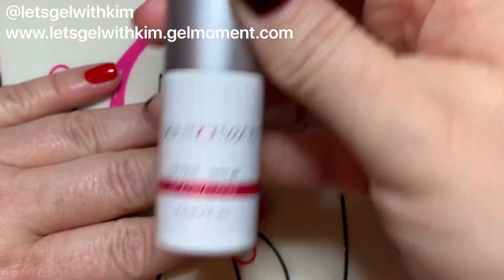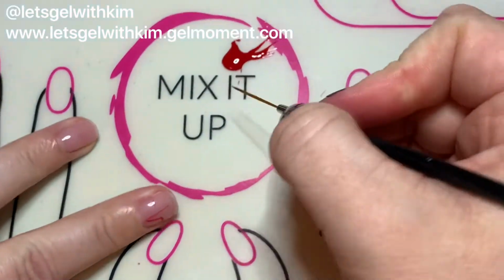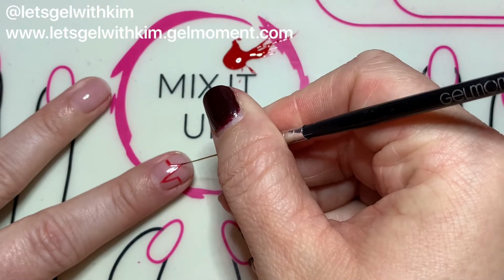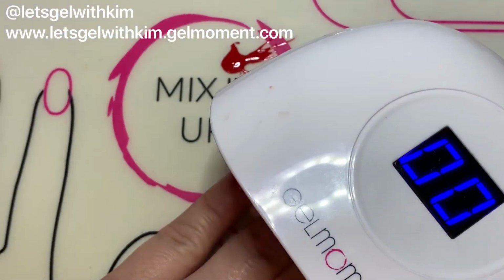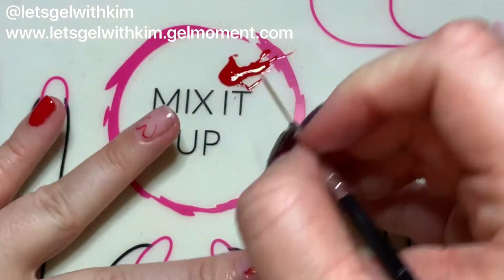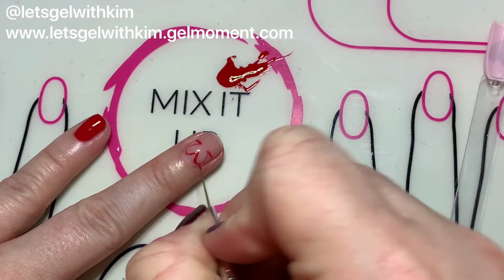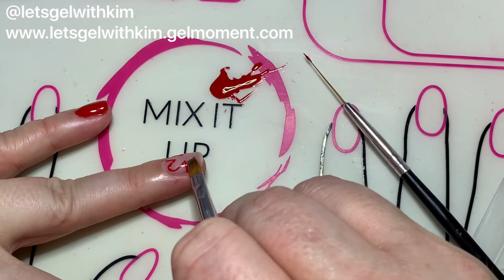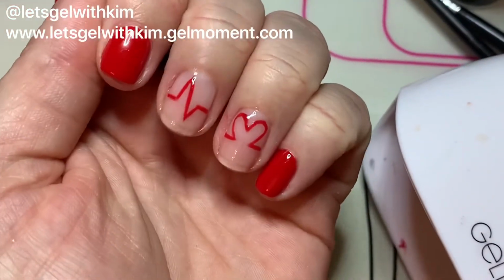Heartbeat Nail Art Tutorial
Mani Monday time!

This mani Monday video demos how to create a cute heartbeat design on your nails for Valentine’s Day

I used the following colours but really you can do any combo you want

I used my medium striping brush from my GelMoment creativity set

If you’d like to purchase any of the products featured